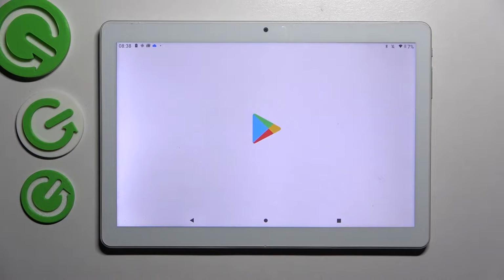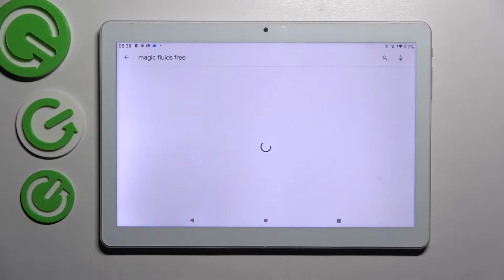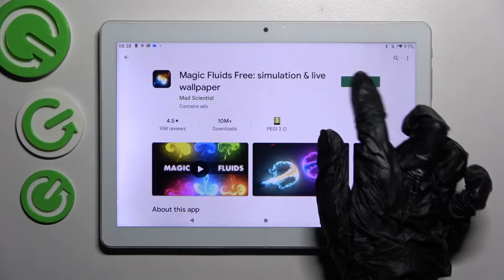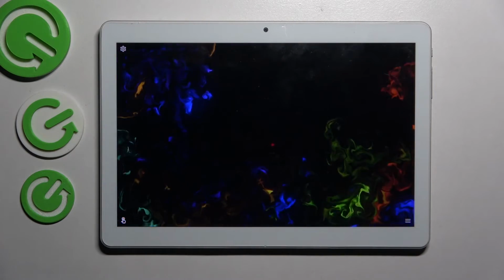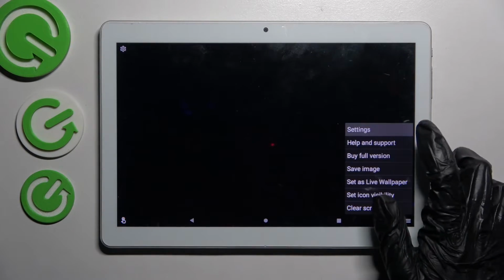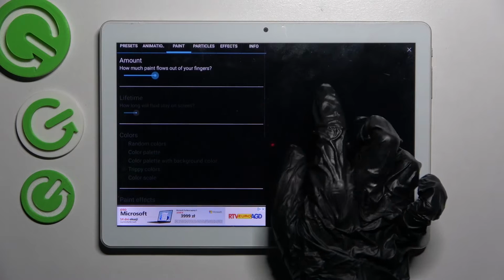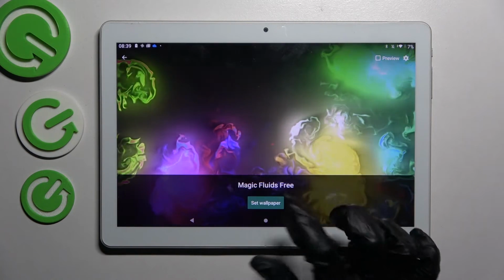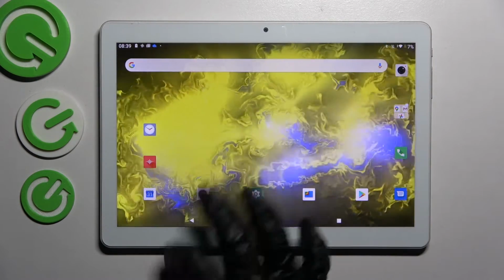How to Use Magic Fluids Wallpaper on TOSCIDO M863 – Download and Customize Live Wallpaper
To learn more tutorials about TOSCIDO M863:
Are you interested in how to upgrade your TOSCIDO M863, or how to Customize the Display? If you would like to Use Magic Fluids as the wallpaper on your TOSCIDO M863, then you need to open and watch our new video tutorial. Today, in this video, our expert will explain to you how you can easily find a proper Magic Fluids App in Google Play Store and how to manage it, to adjust it according to your preferences. Follow all the instructions step-by-step presented by our specialist and Download and Customize the Magic Fluids Wallpaper on your TOSCIDO M863 successfully in just a couple of simple moves. In case you have any questions, you can ask them in a comment. Visit our YouTube Channel to discover more video tutorials about your TOSCIDO M863 and other devices.

How to Download Live Wallpaper on TOSCIDO M863?
How to Download Magic Fluids on TOSCIDO M863?
How to Download Live Wallpaper with Magic Fluids on TOSCIDO M863?
How to Find Magic Wallpaper on TOSCIDO M863?
How to Apply Magic Wallpaper on TOSCIDO M863?
How to Set Magic Wallpaper on TOSCIDO M863?
How to Change Magic Wallpaper on TOSCIDO M863?
How to Refresh Display with Magic Fluids on TOSCIDO M863?